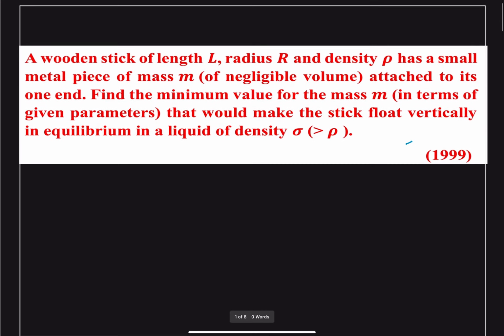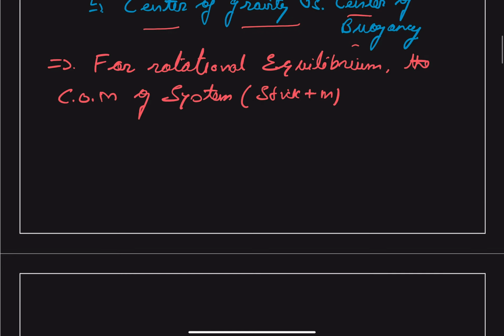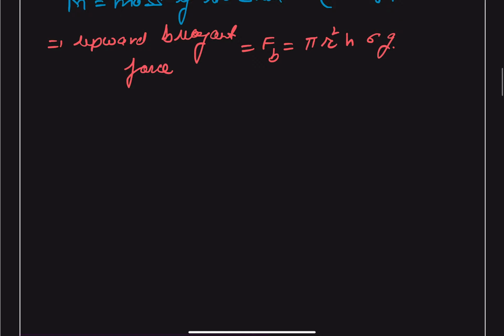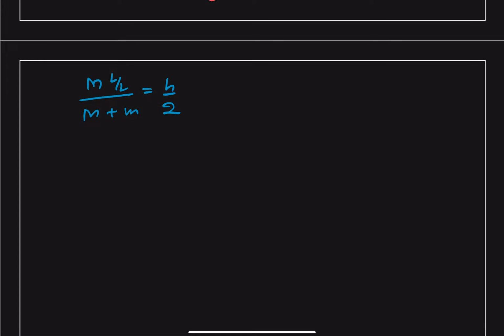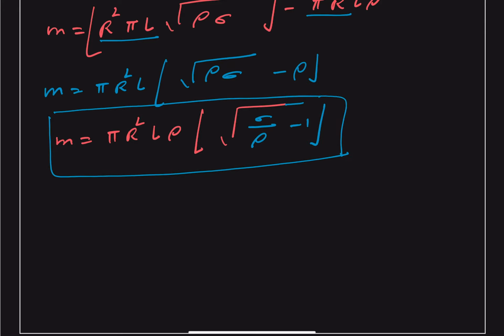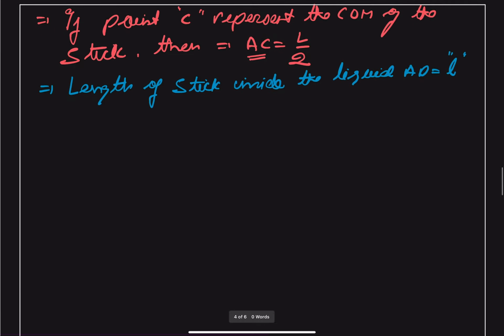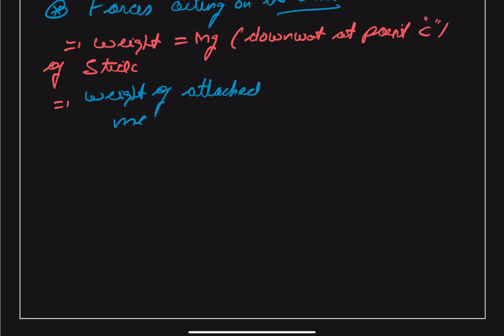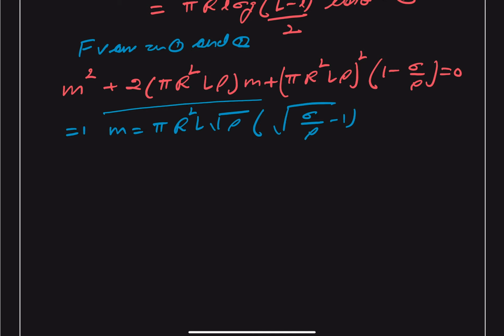IIT JEE Mains and Advanced PYQ: Properties of Matter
A wooden stick of length 𝑳, radius 𝑹 and density 𝝆 has a small metal piece of mass 𝒎 (of negligible volume) attached to its one end. Find the minimum value for the mass 𝒎 (in terms of given parameters) that would make the stick float vertically in equilibrium in a liquid of density 𝝈 (greater then 𝝆 ).

(1999)